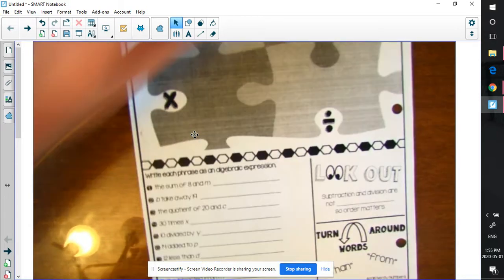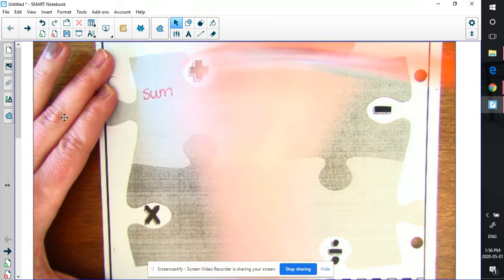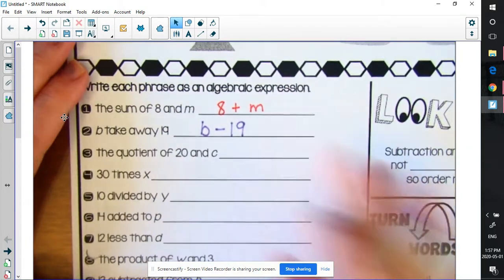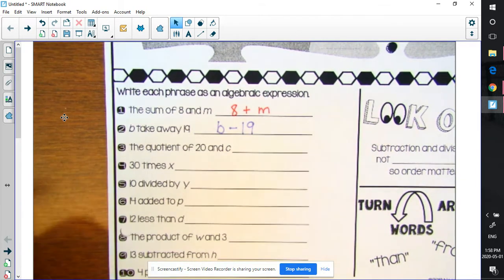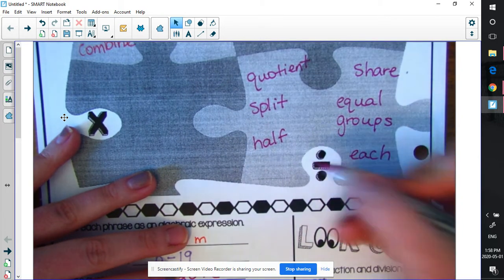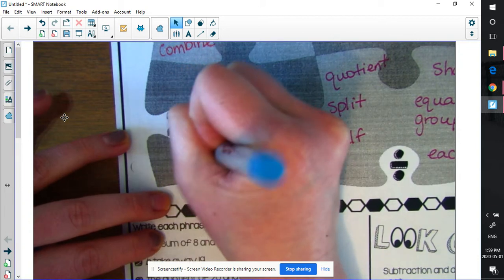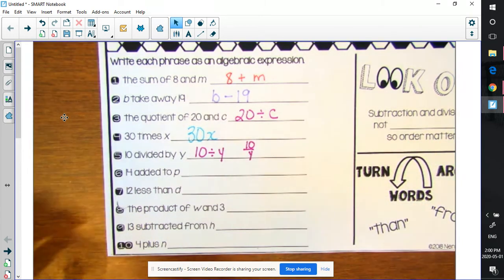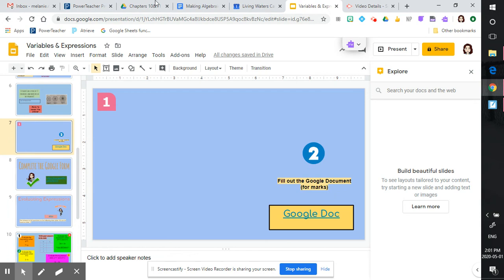Untitled: May 1, 2020 2:01 PM